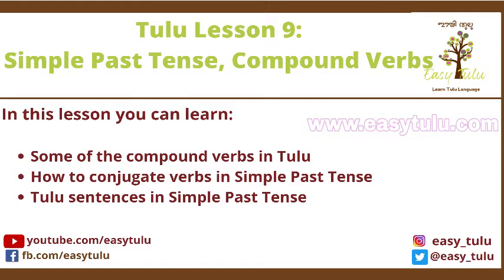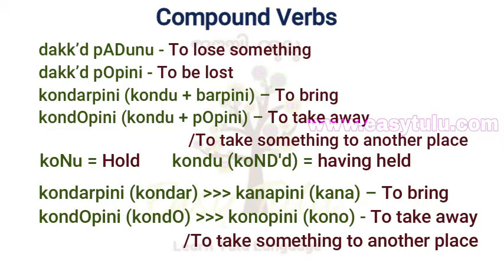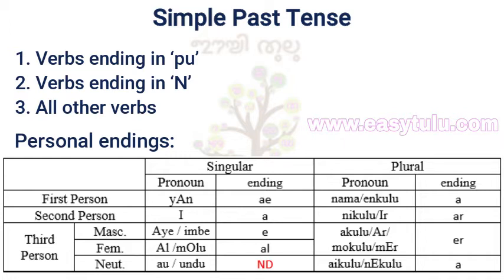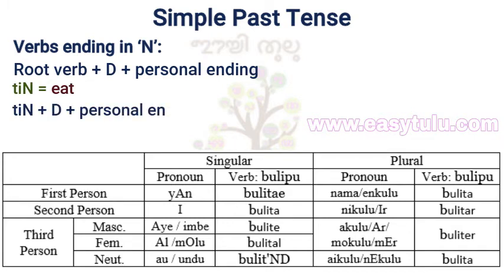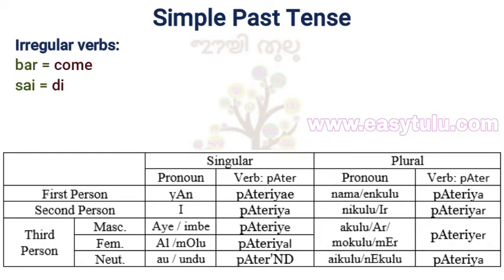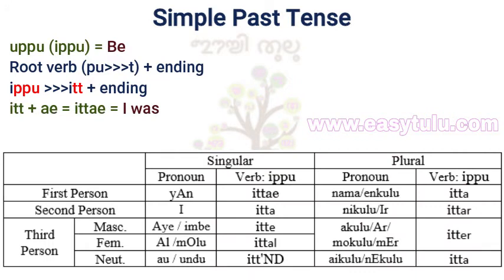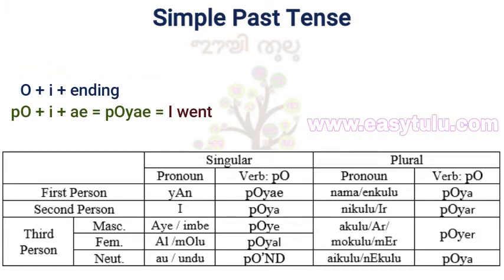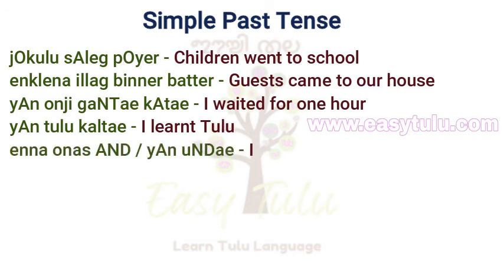Tulu Lesson 9: Simple Past Tense, Compound Verbs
Learn Tulu through English - In this video you are going to learn verb conjugation in Simple Past tense. Also you can learn some compound verbs and Tulu sentences in Simple Past tense

These Tulu video lessons are based on the Tulu lessons available in the blog Easy Tulu.

0:00 Intro
0:40 Compound verbs
4:30 Simple Past personal endings
7:00 Conjugating verbs ending in 'pu' (bulipu)
8:25 Conjugating verbs ending in 'N' (tiN)
9:50 Conjugating all other verbs (pAter)
11:21 Conjugating irregular verbs 'bar', 'sai', 'bey'
13:33 Conjugating the verbs 'uppu', 'kEN', 'pO'
17:00 Conjugating compound verbs 'kana' and 'kono'
19:07 Tulu sentences in Simple Past tense